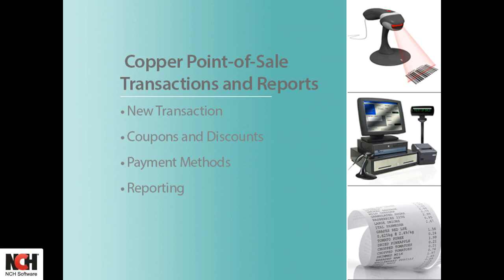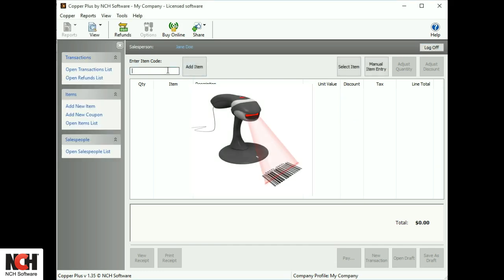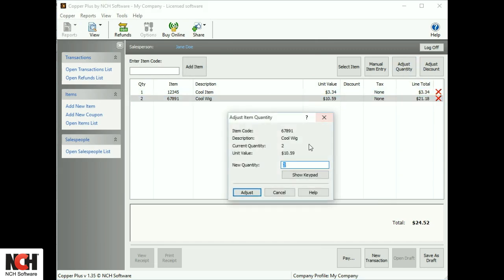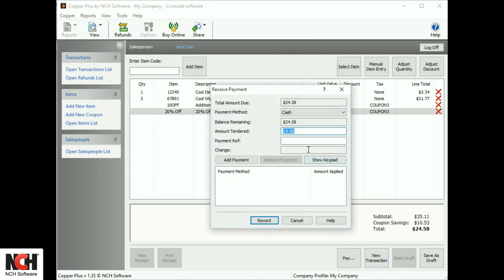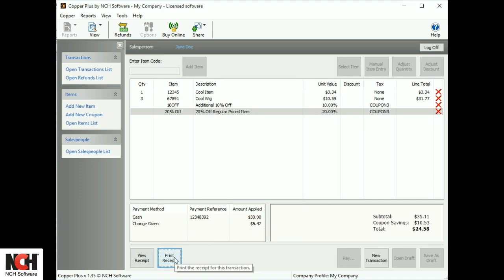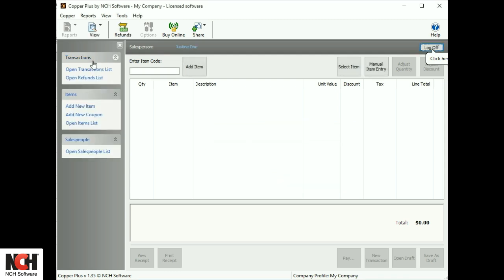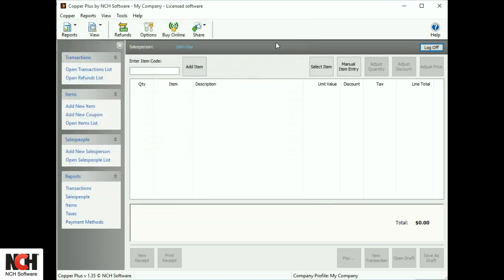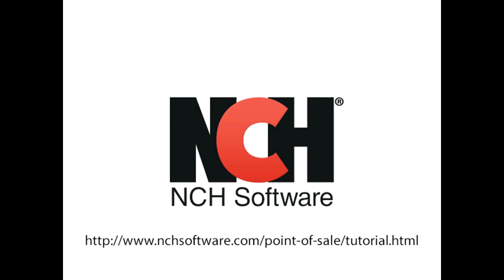Point-of-sale transactions and generating sales reports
Copper POS software makes adding items, discounts or coupons to a sale easy. This tutorial shows you how to create a sales transaction, adjust item quantities, apply coupons or discounts and apply a payment. You also get a quick overview of some of the sales reports available and learn how to generate them.